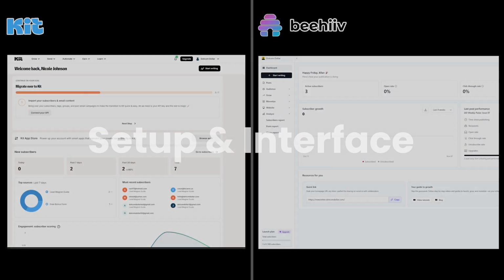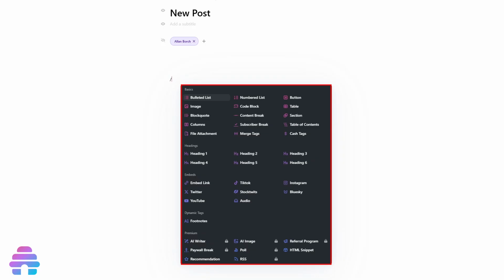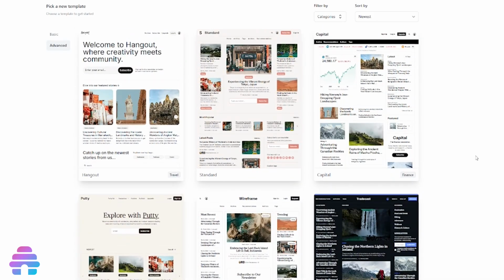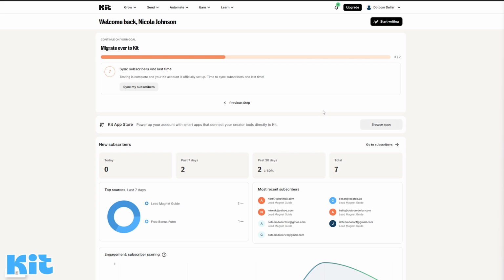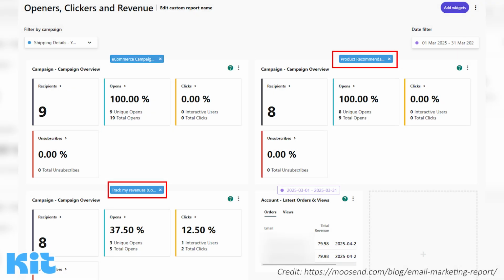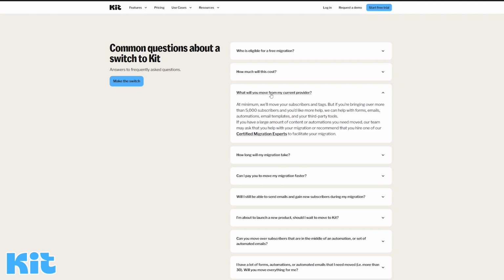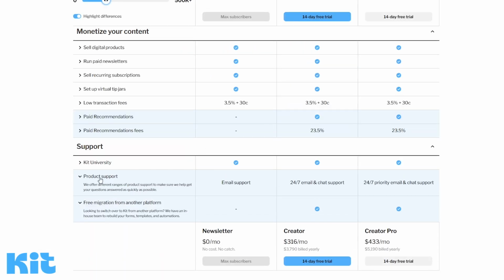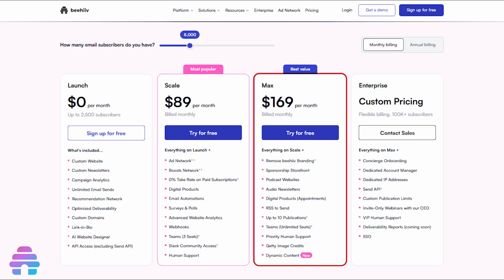Kit vs Beehiiv 📧 Which Is The BEST EMAIL MARKETING Software For You❓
I spent over 65 hours testing Kit, Beehiiv and these 7 other email marketing tools. So In this Kit vs Beehiiv comparison, I'll break down their key features, like the landing page builder, email marketing automations, customer support and their pricing plans. I’ll also score both platforms out of 5 and give you my personal recommendations so by the end of this video you’ll know exactly which email marketing provider is best for you.

⏱️TIMESTAMPS⏱️
00:00 - Overview & Bonus
00:29 - Ease of Use
04:17 - Features
08:00 - Customer Support
10:32 - Pricing